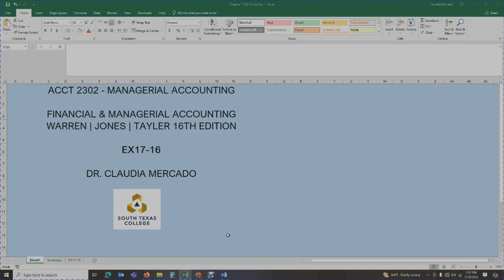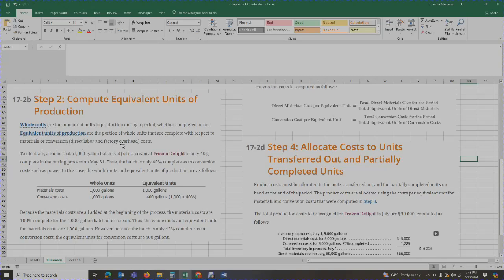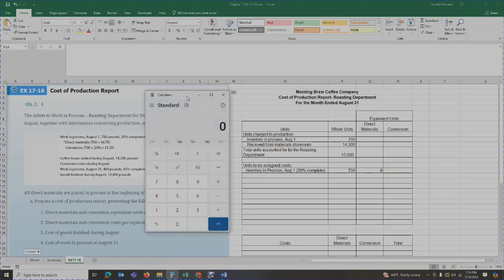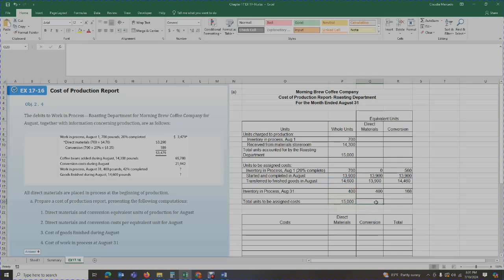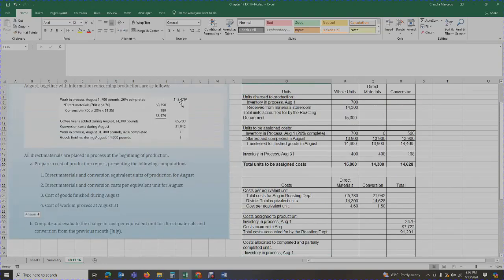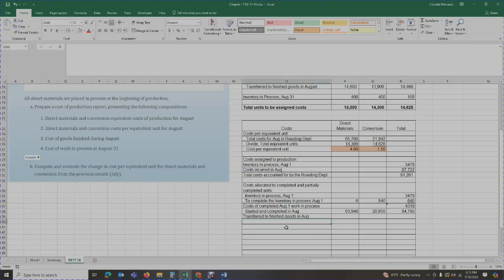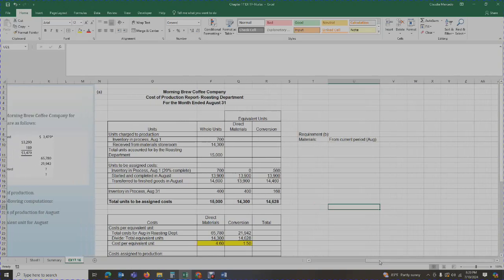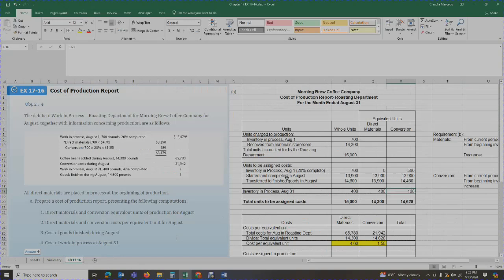ACCT 2302: Chapter 17 EX17-16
Cost of Production Report